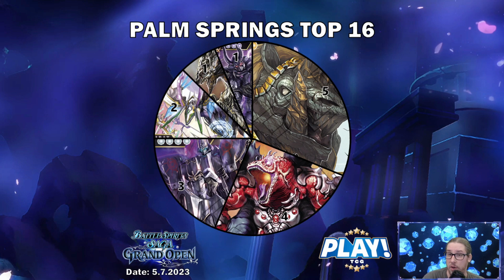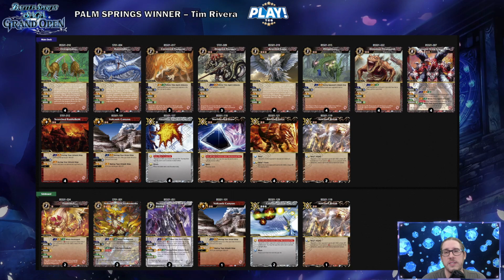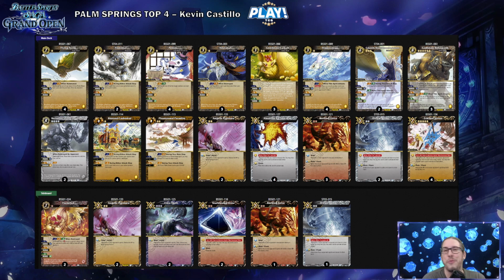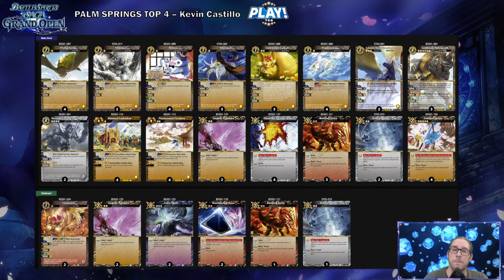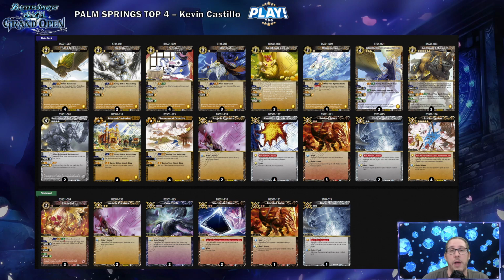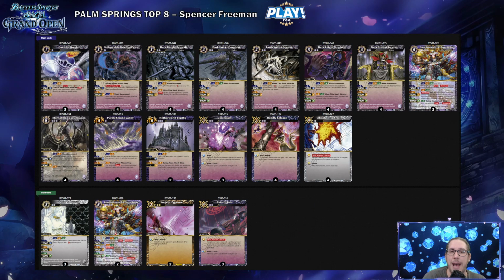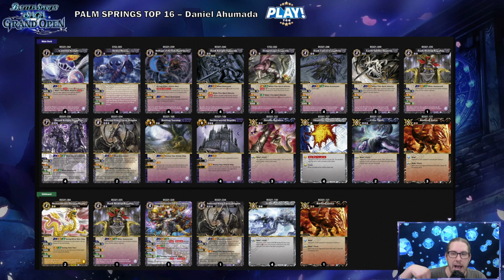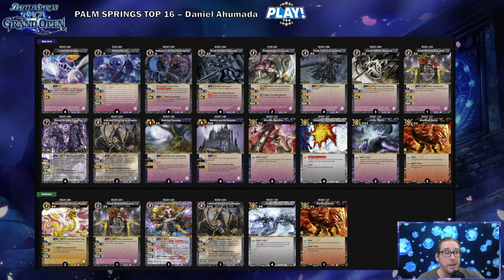Incoming new meta?! | Top 16 Palm Springs Breakdown | Battle Spirits Saga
Palm springs happened this past weekend and more or less the meta is what we talked about, but one VERY SPICY deck is positioned well to turn the entire metagame upside down. I think we could see massive changes going into the next Grand Open!

~!~ Connect With Battle Spirits Saga Communities! ~!~